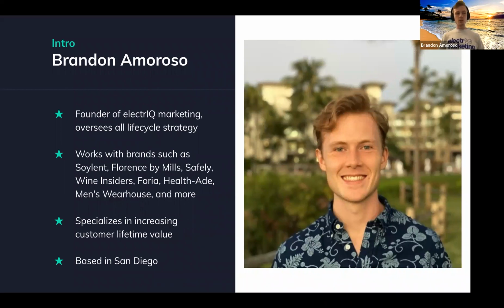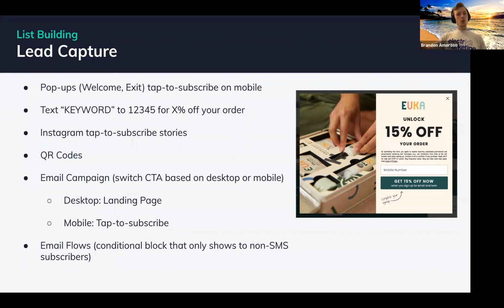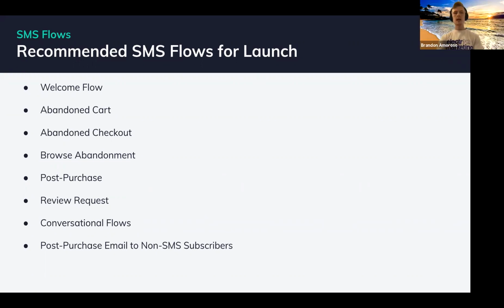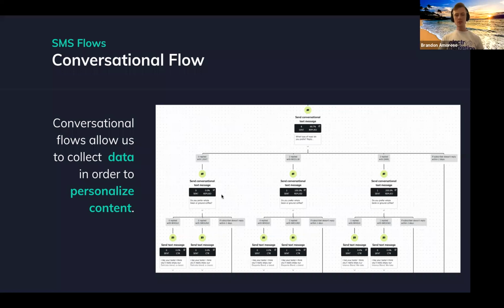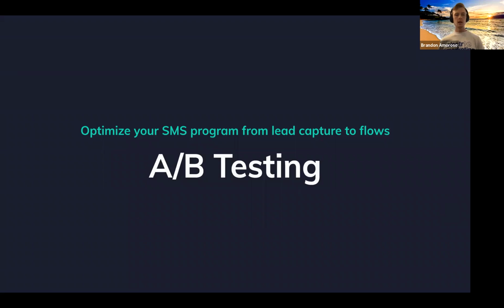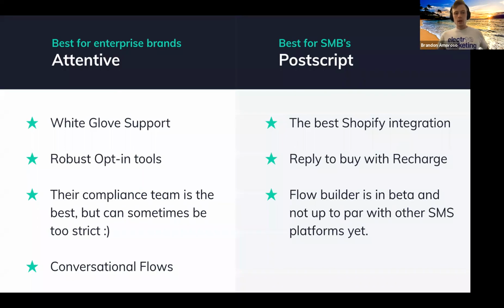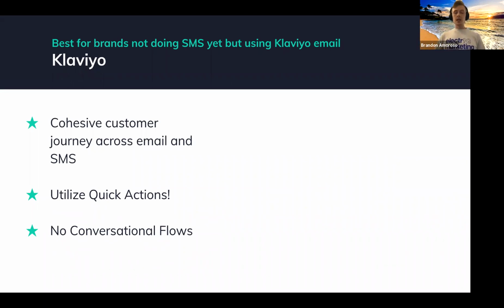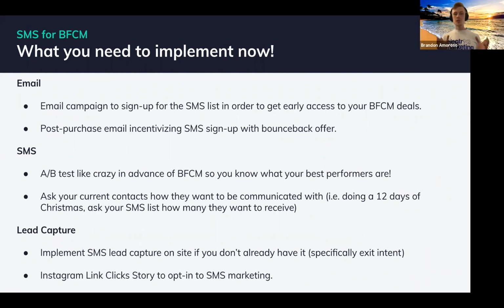Okendo Masterclass: Level up your SMS Marketing ft. electrIQ marketing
Customer engagement is essential for growing your ecommerce business. You’ve already mastered email, social media, and most other kinds of marketing for optimizing customer acquisition and retention, but now is the time to engage customers where they’re most reachable: their phones.

Watch Okendo's insightful Masterclass, “Level Up Your SMS Marketing: How to Choose the Right Platform and Drive More Revenue for Your DTC Brand,” featuring Brandon Amoroso, Founder and CEO of electrIQ marketing.

In this webinar, Brandon reviewed:
- The differences between the top SMS platforms;
- Best practices for list building and segmenting your audience; and
- Last minute SMS strategies to help you make the most of this coming BFCM.